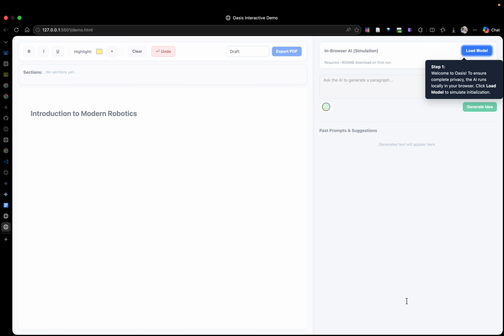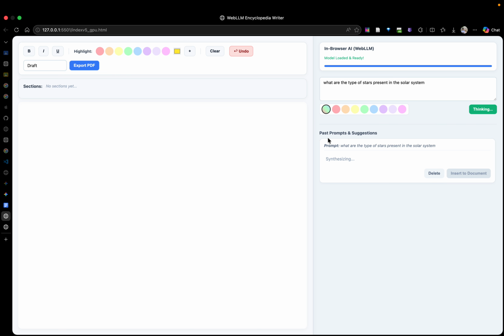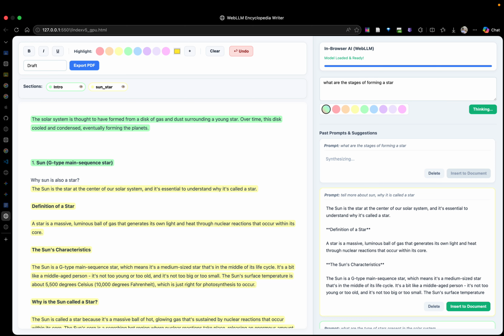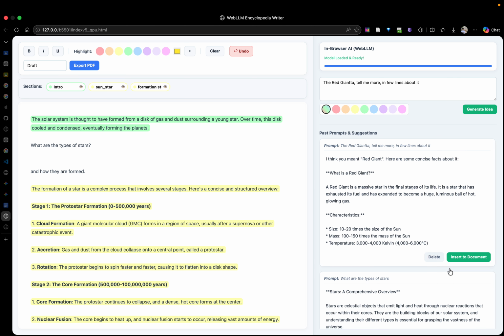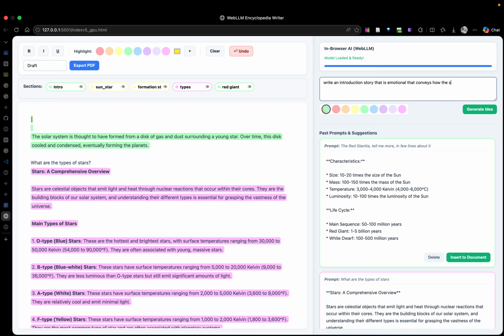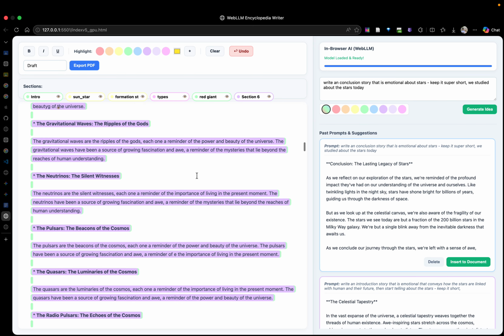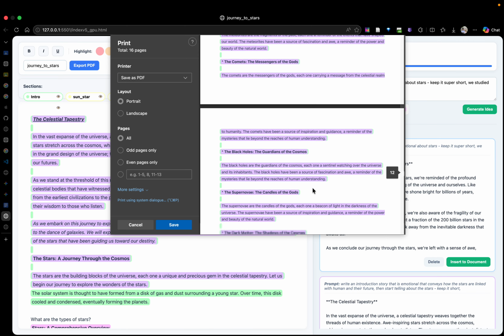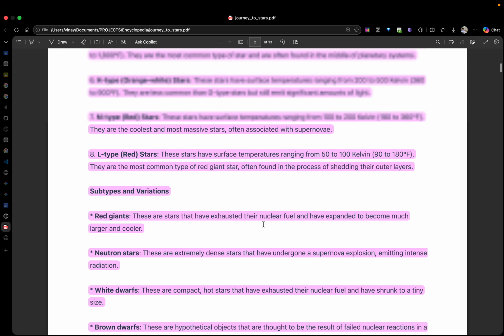The AI Companion - Writers Support Editor